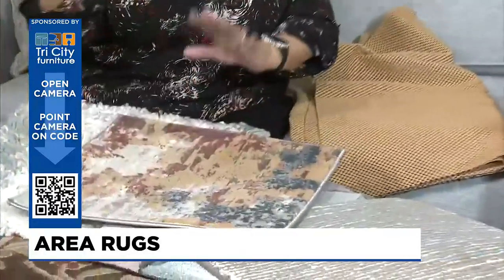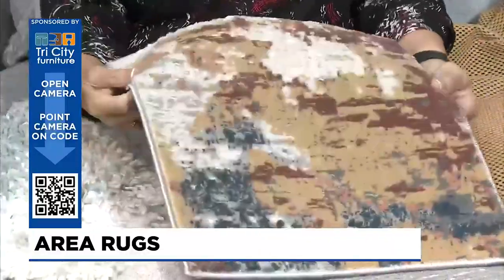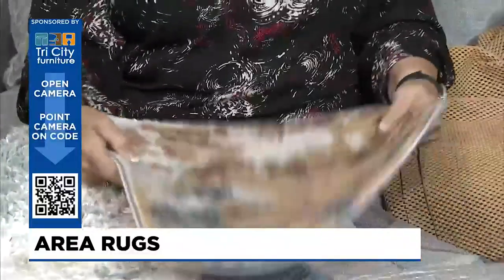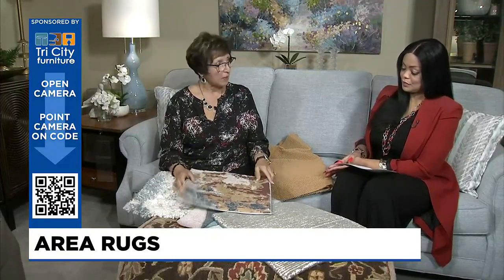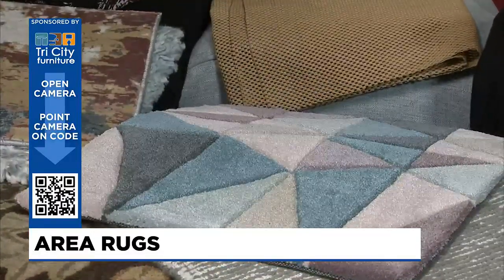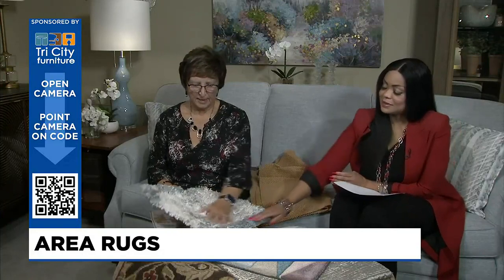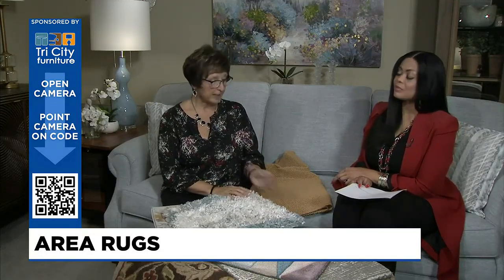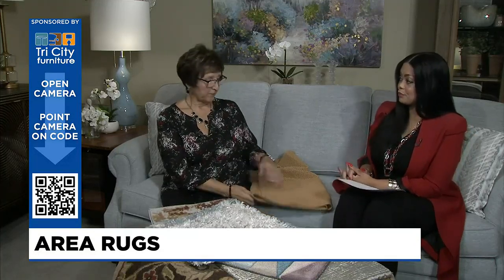Design Time: Area rugs